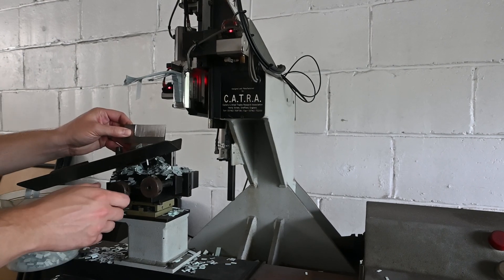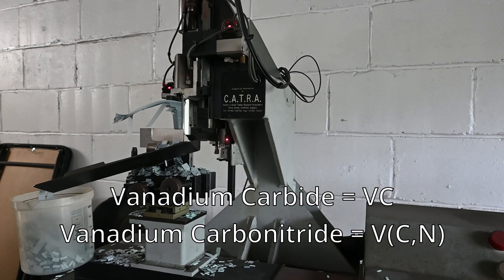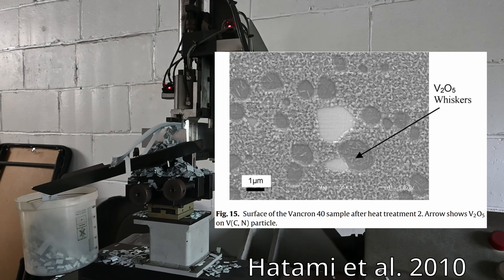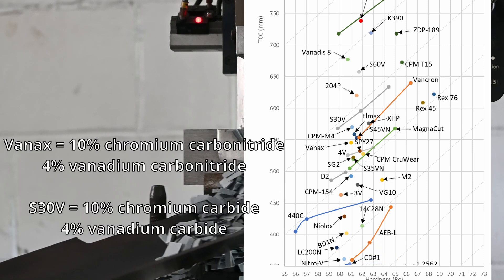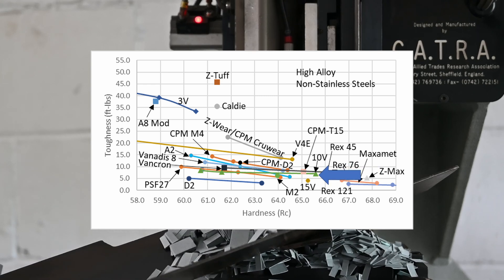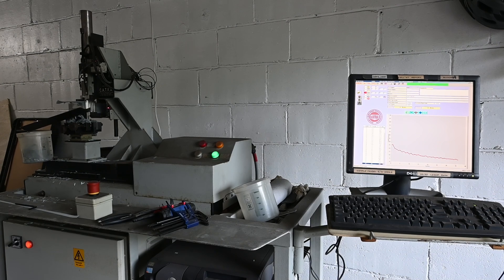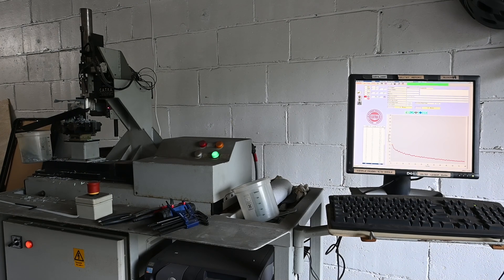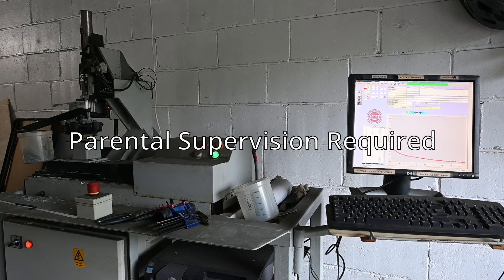The Problem with Nitrogen Knife Steels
I don't get very many "major" surprised in steel testing but this was one of them. You can read an article covering the same material along with the references used in the video

Timestamps:
00:00 Intro
00:25 Heat Treatments
00:52 Vancron composition
01:13 Vancron microstructure
01:21 CATRA Edge Wear
01:41 Uddeholm's Ratings
01:58 Adhesive Wear
02:32 Abrasive Wear
03:04 LC200N and Vanax
03:49 Vanadium Nitrides
04:19 Vancron Toughness
05:39 Toughness-Edge Retention Balance
06:06 Vancron Corrosion Resistance
06:32 Video on Nitrogen stainless steels?
06:52 Patreon plug
07:07 Safety Message